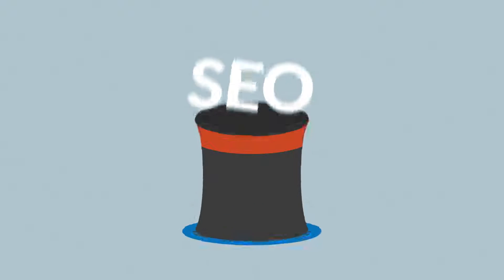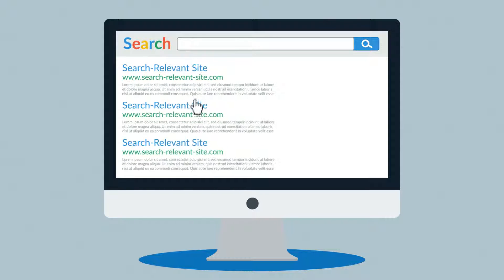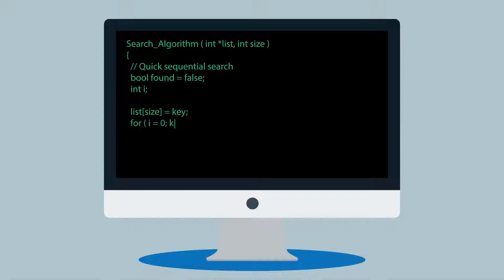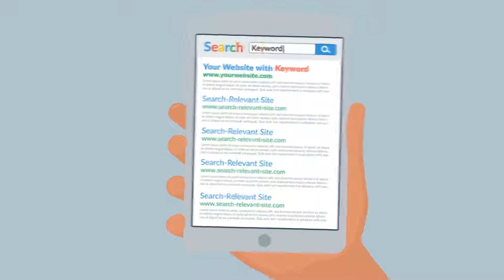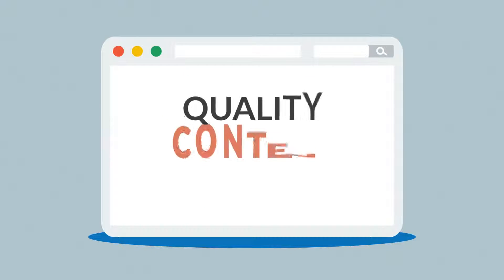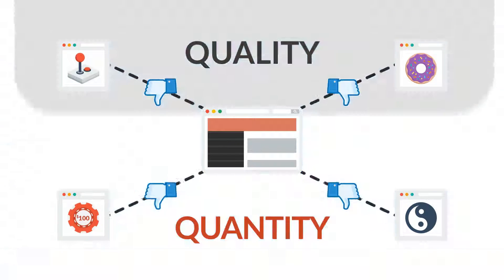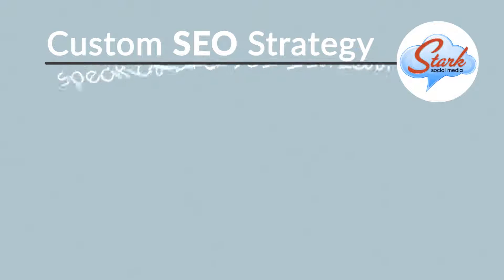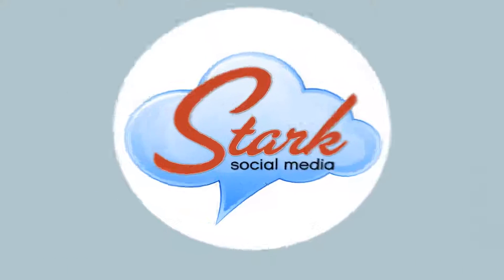Search Engine Optimization SEO | Stark Social Media Agency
Search Engine Optimization or SEO, has the potential to improve the ranking of your website and overall presence, so that your potential can find you via searches with ease.

Even with all the changes recently to Google’s expectations, one this that isn’t going away is SEO and we have figured out how to master the art of search engine optimization! Stark Social Media Agency’s team works directly with you to build a strategy that includes authority building, manage your life and work to continuously improve your site so that it ranks the highest with terms that will generate more revenue for your company.